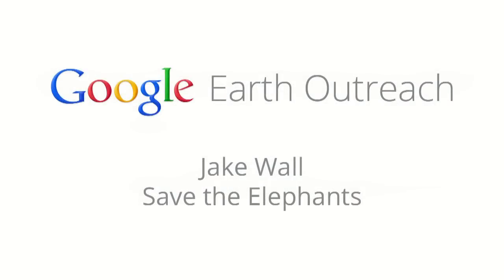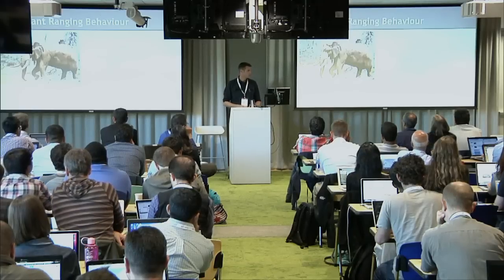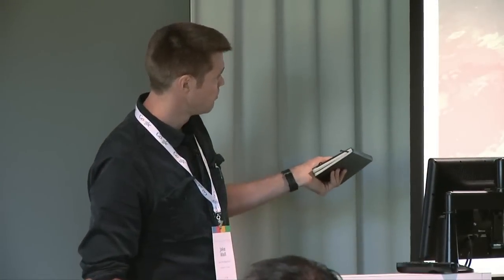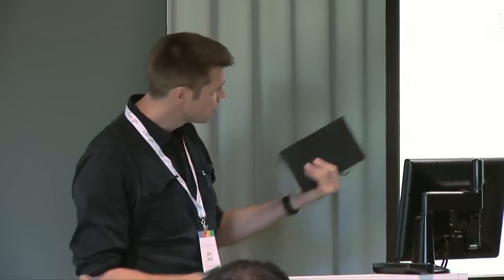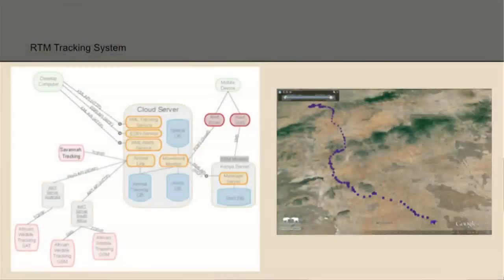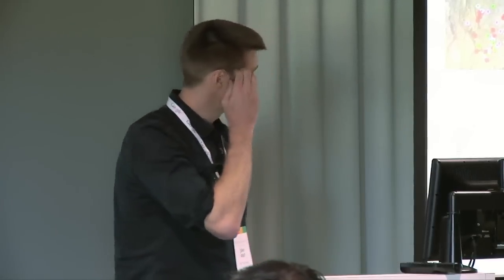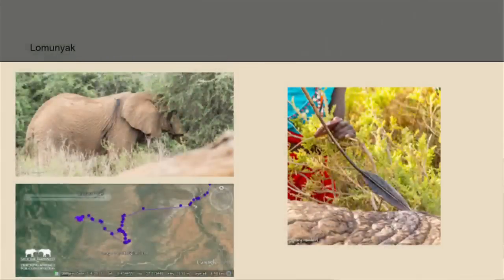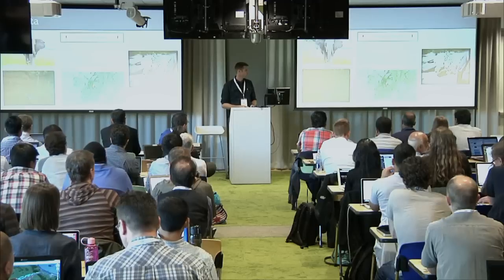Geo for Good User Summit 2014 - Tuesday 7 Wall Save the Elephants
Jake Wall with Save the Elephants speaks on, “Tracking elephants for conservation.” The Google Geo for Good Summit 2014 Agenda